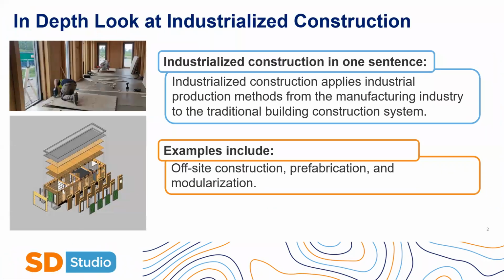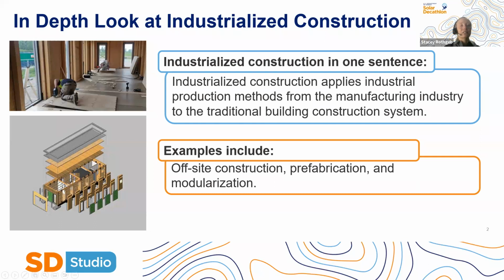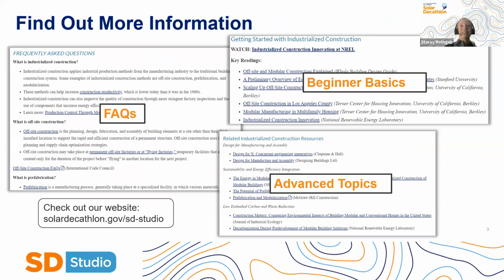Solar Decathlon Studio: Industrialized Construction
Learn how industrialized construction techniques can lead to energy-efficient and affordable homes and businesses with the U.S. Department of Energy Solar Decathlon®